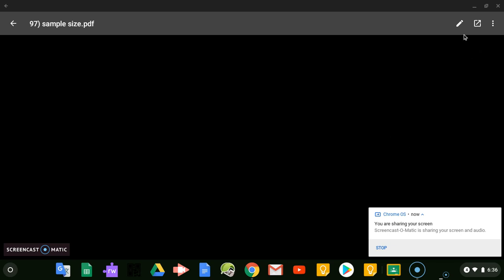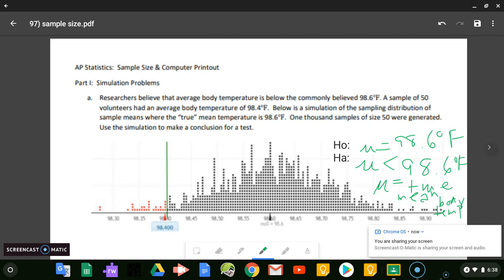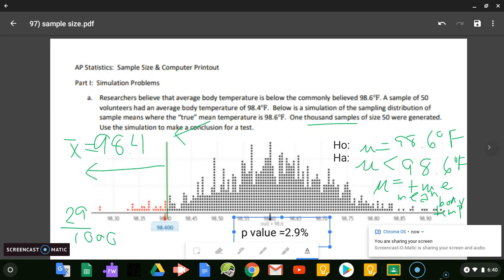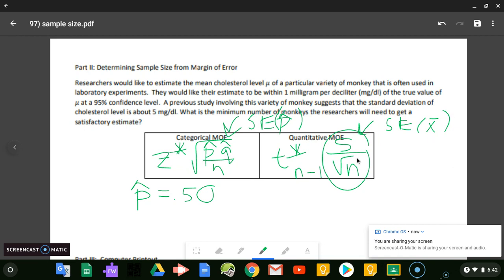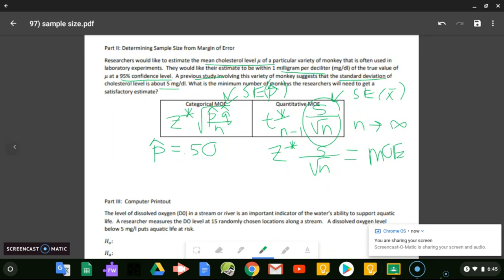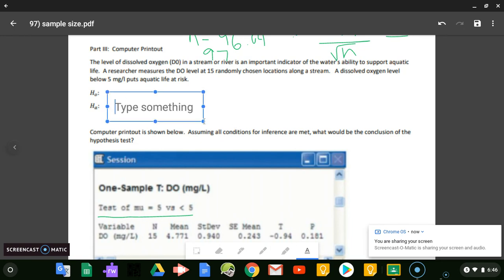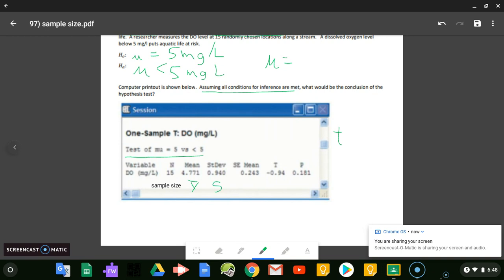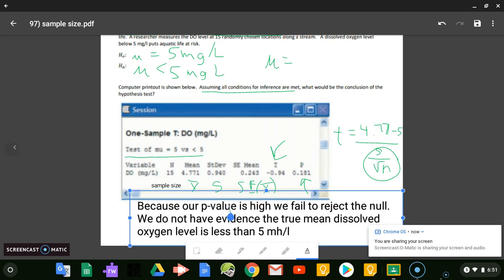97) Sim/Sample Size/CompPrint